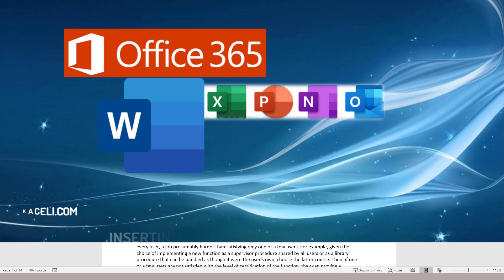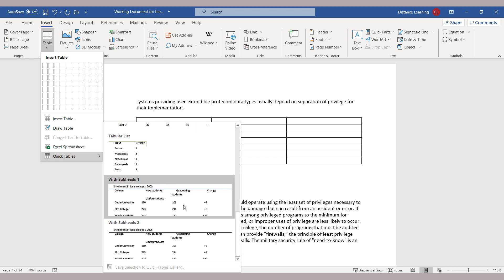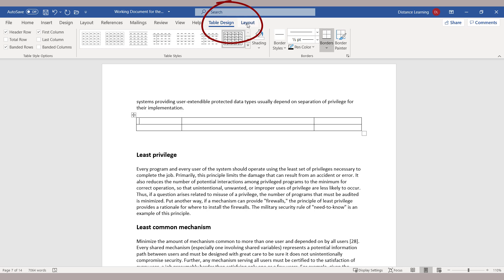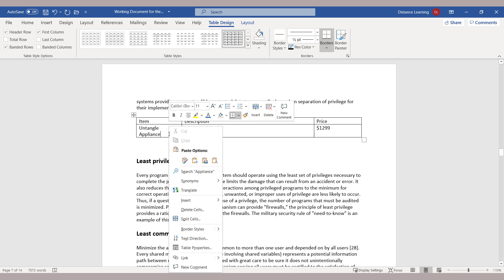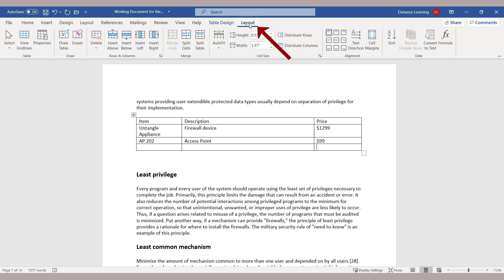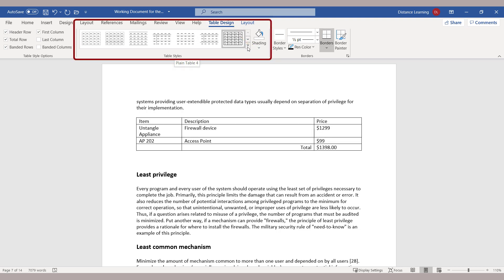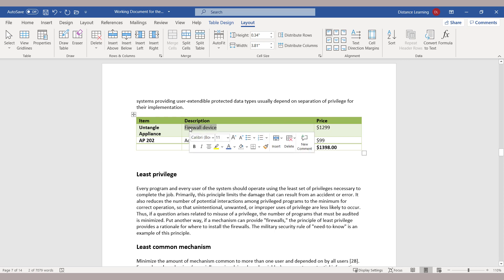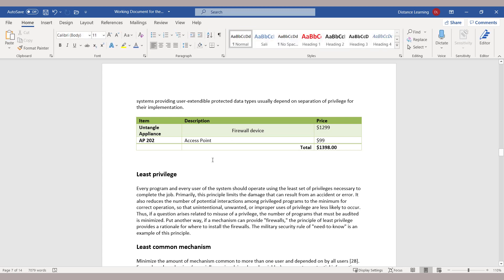How to Use Tables in Word 2019, 2016, Office 365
Insert and modify tables in a document in Microsoft Word.  Then just click Insert and select Table. Then select the columns, and rows or use one of the templates. Then apply styles to the table for professional formatting.

How to insert a table into a Word 2019, Word 2016, Word 2013, Word 365
How to insert a table Inside Any Microsoft Word Document
Word 2019, Word 2016, Word 2013, Word 365
How to format and modify tables.
Word 2019 Tutorial - Insert and modify tables.
How to apply design themes to tables In MS Word (Word 2013 to 2019)